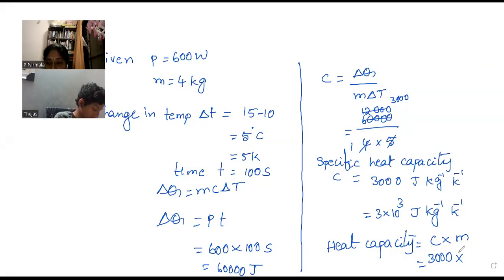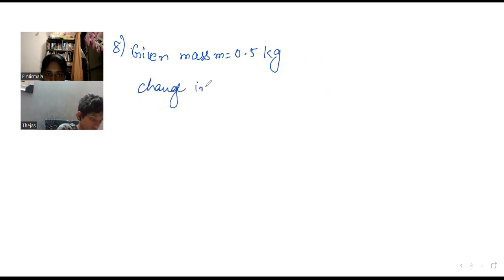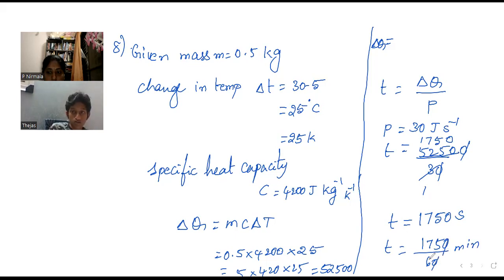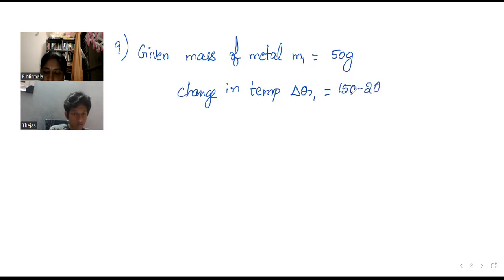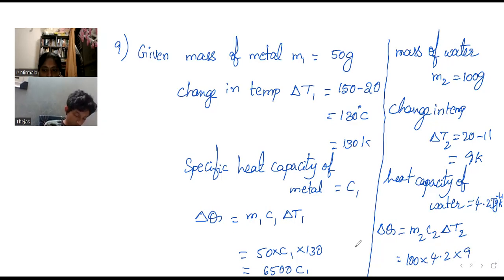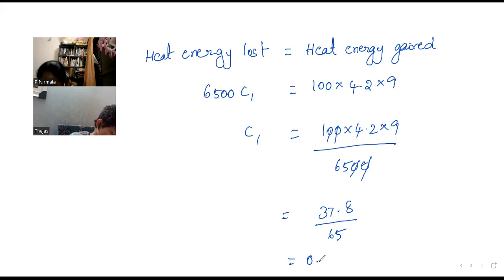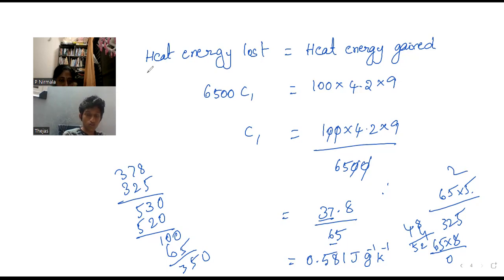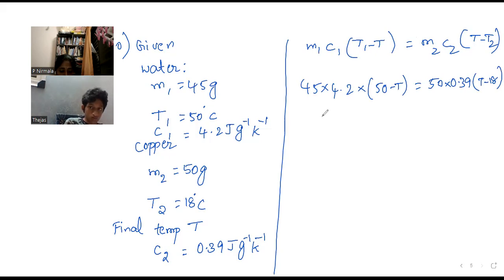physics Heat chapter problems teach in a easy way10th standard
icse 10th standard class